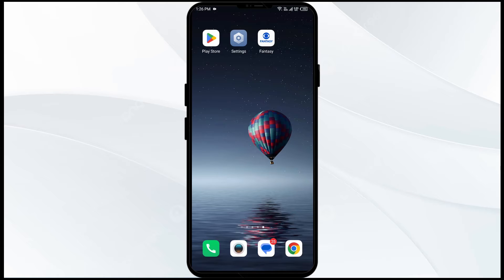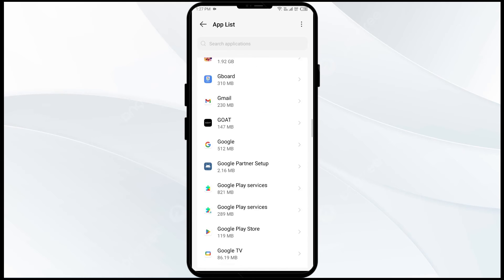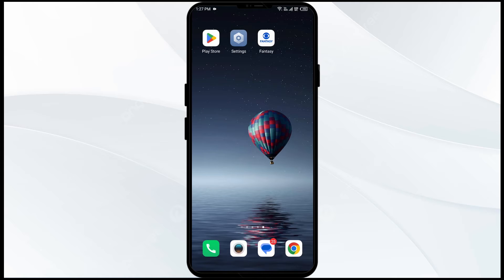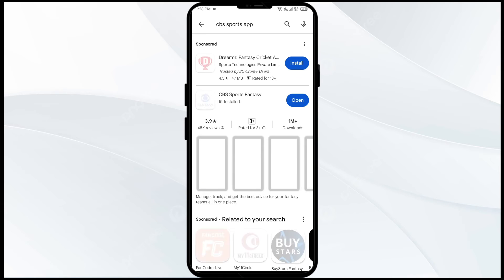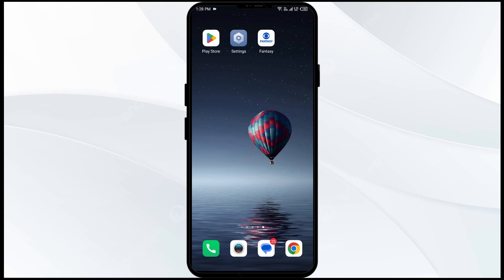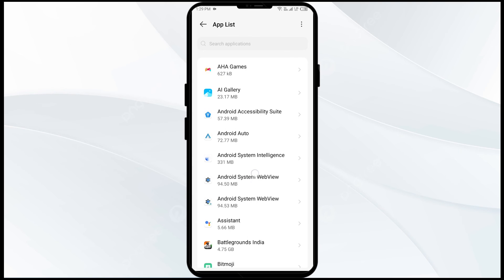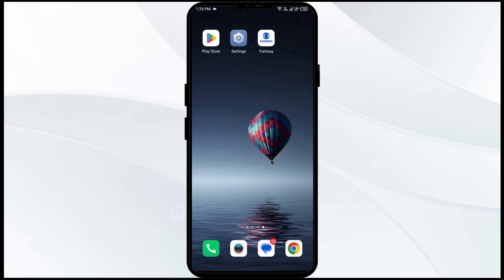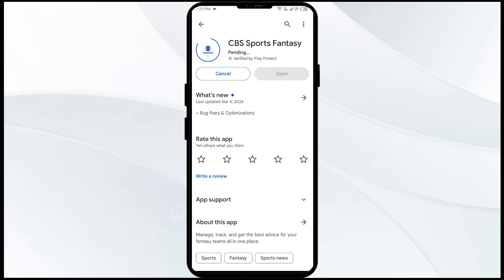How To Fix CBS Sports App Not Working, Keep Crashing, Keep Stopping, Stuck On Loading Screen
In this YouTube video, we will guide you on how to resolve common issues with the CBS Sports app. If you are facing problems such as the app not working, crashing, stopping, or getting stuck on the loading screen, this tutorial is for you. We will provide step-by-step instructions to help you troubleshoot and fix these issues, ensuring a smooth and uninterrupted experience with the CBS Sports app.

00:14   Solution1: Disable And Enable Your Internet Connection
00:47   Solution2: Force Close & Restart CBS Sports App
01:16   Solution3: Update CBS Sports App To Latest Version
01:52   Solution4: Clear CBS Sports App Cache
02:20   Solution5: Uninstall & Reinstall The CBS Sports App
02:42   Solution6: Wait For Sometime & Try Agai